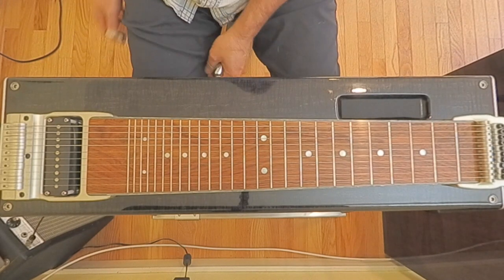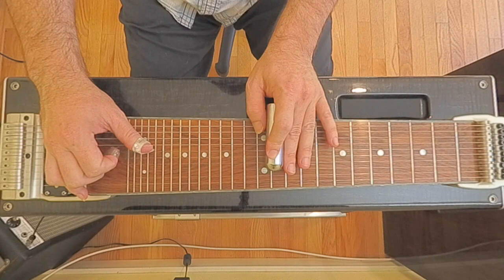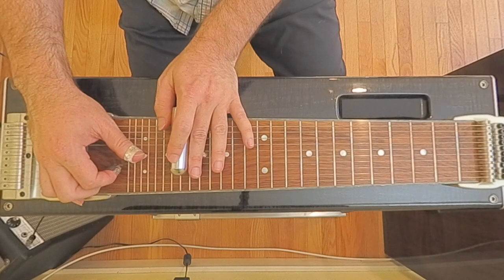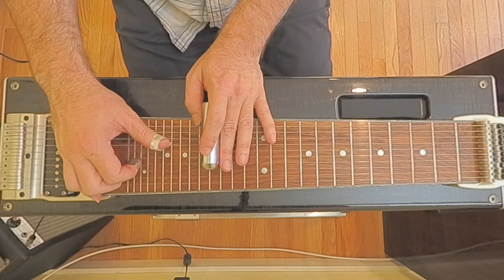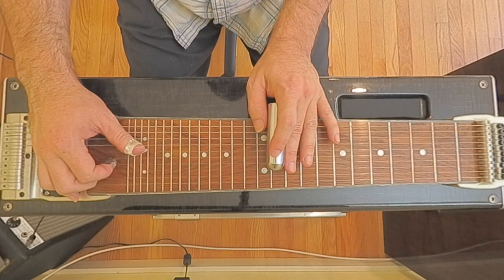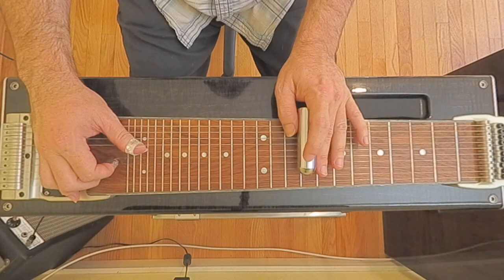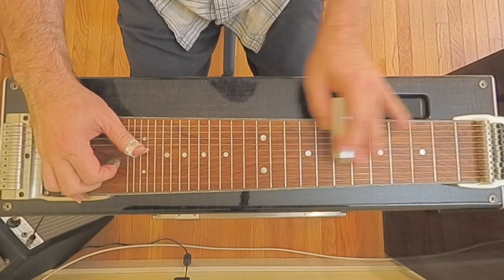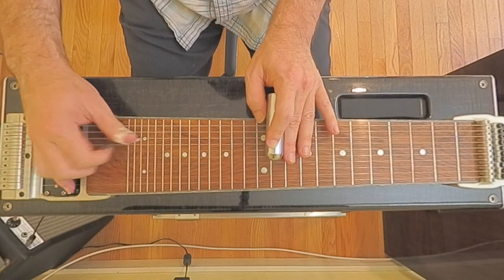Learn To Play Pedal Steel Guitar - "Wheels" By Marty Stuart Tutorial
"Unlock the Secrets of Paul Franklin's Short Break on this Classic Tune! 🎶 Discover the nuances of his playing and add some flair to your own rendition. While he might play it differently elsewhere, you can master it right here! Get ready to impress with these signature moves!"

If you get anything from this lesson I'd only ask ONE DOLLAR if you can spare it.

00:00 Introduction
00:40 Lesson Start
09:05 Playthrough Slow